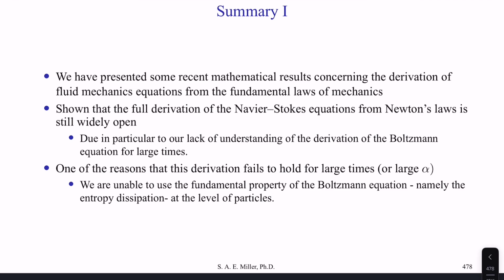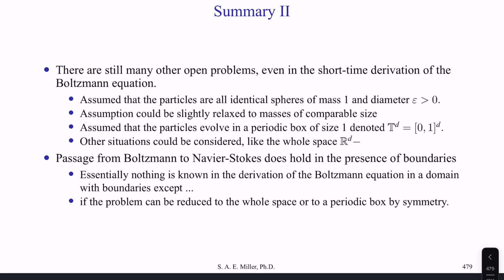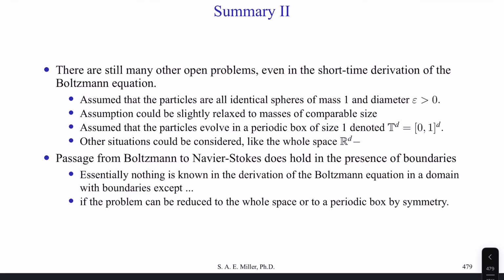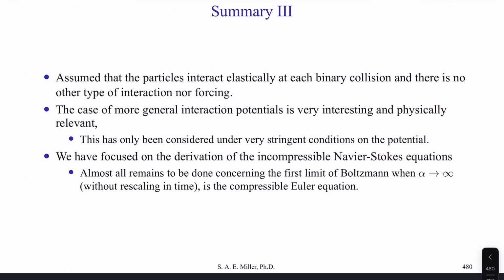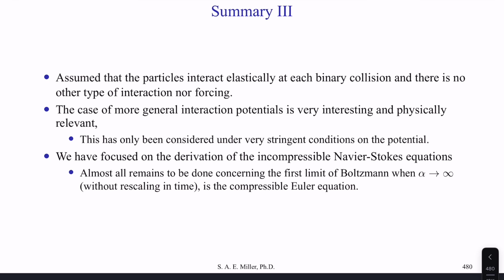Navier-Stokes equations - Summary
Description: A collection of videos on the Navier-Stokes equations.